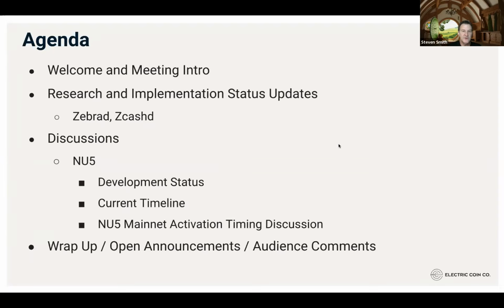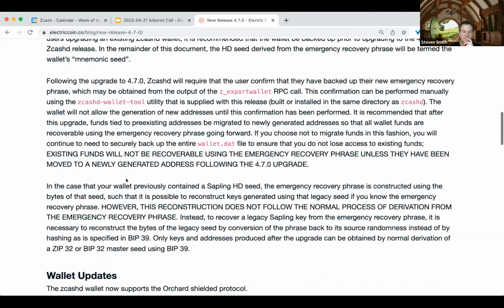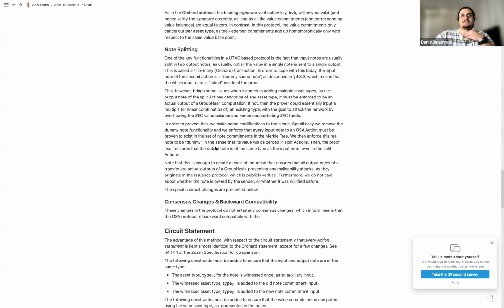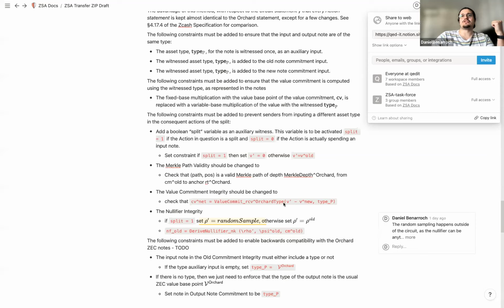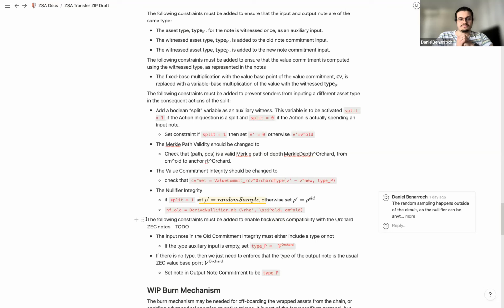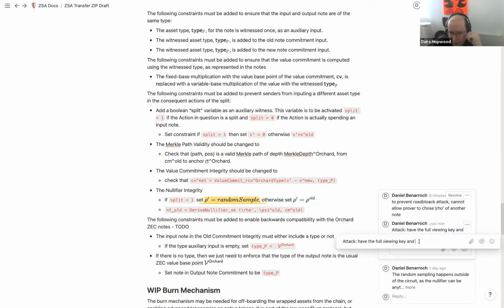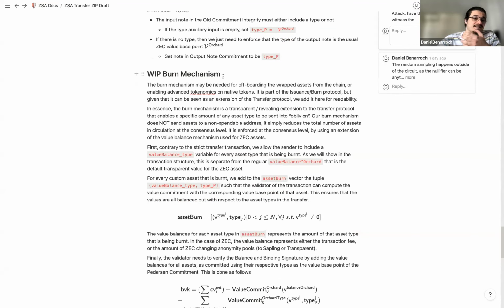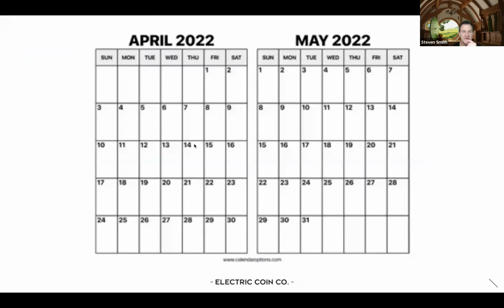Zcash Arborist Call - 21 April 2022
A bi-weekly protocol development meeting focused on tracking upcoming deployment logistics, consensus node implementation issues, and protocol research. This week's call also includes further discussion about Zebrad, Zcashd, NU5 and more.